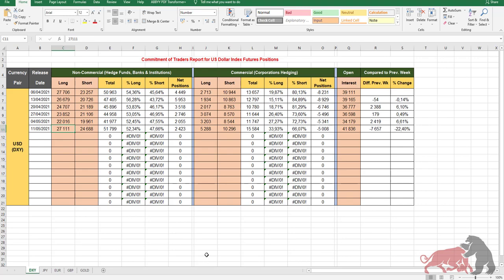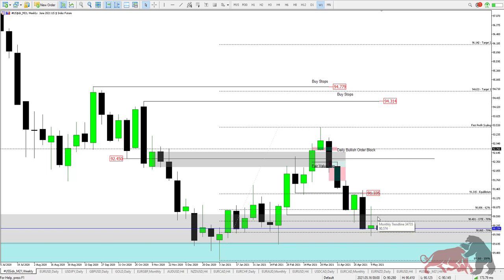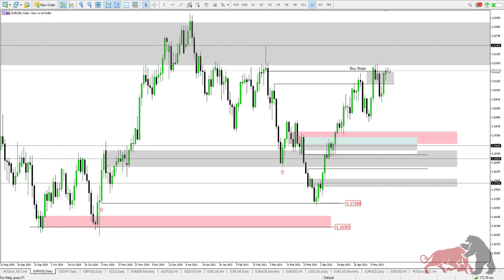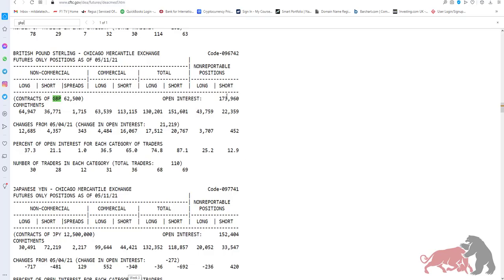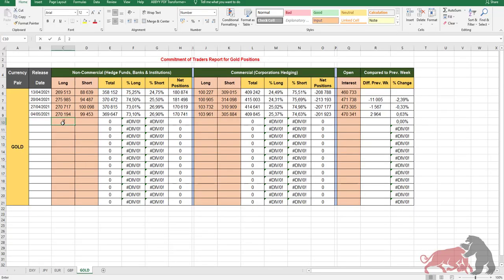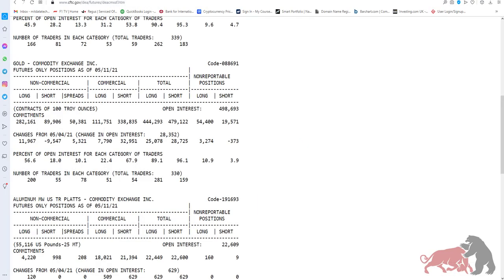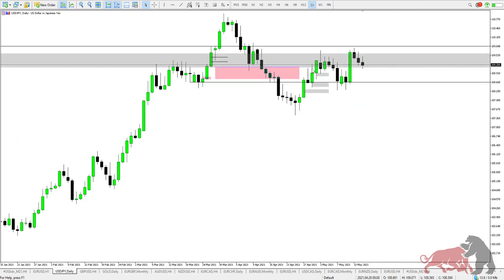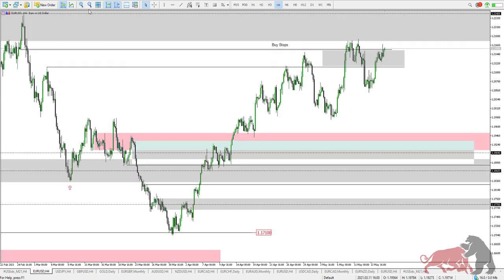BullishFX Weekly Outlook 17 - 21 May 2021